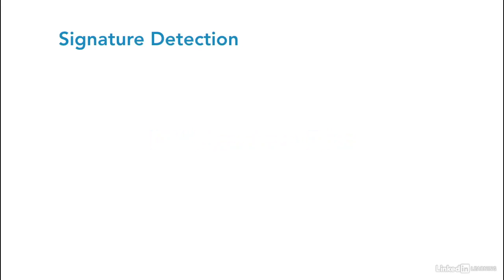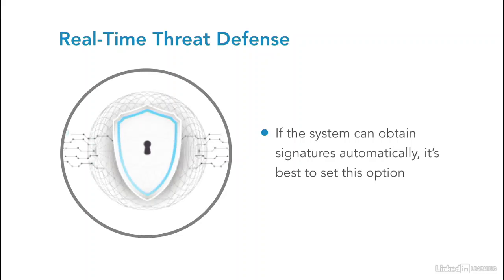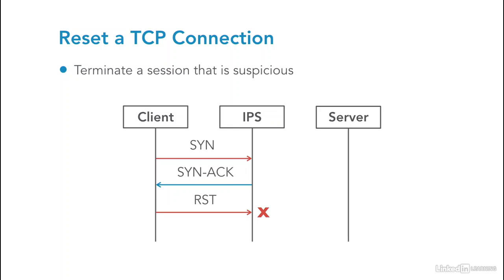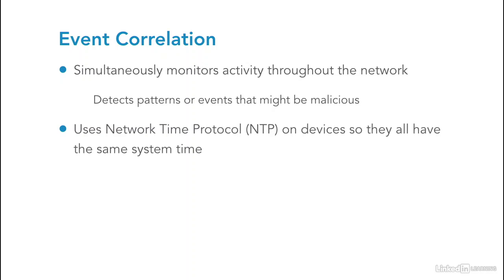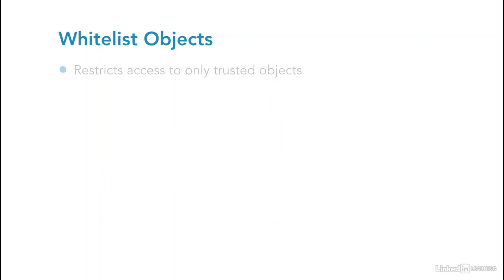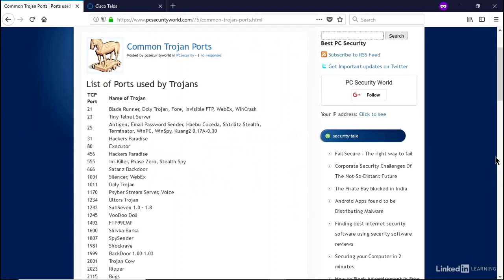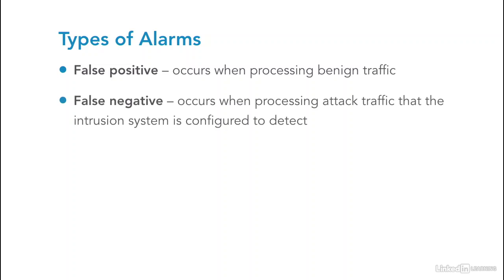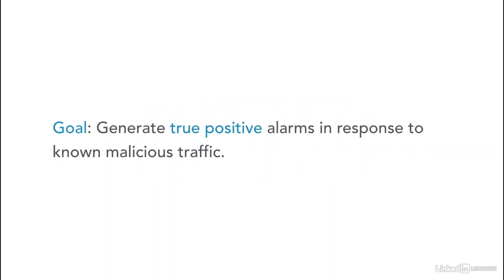Decisions and Action CCNA Security